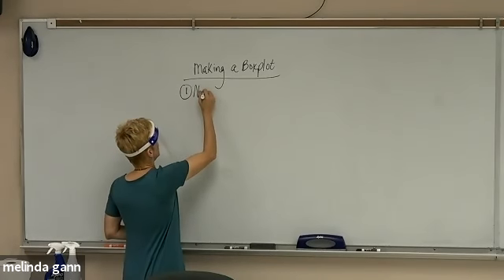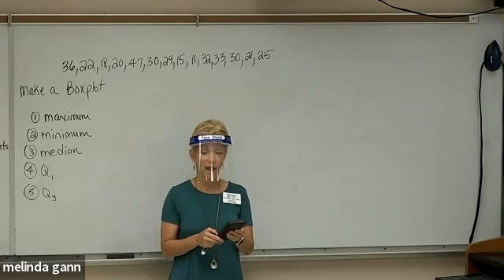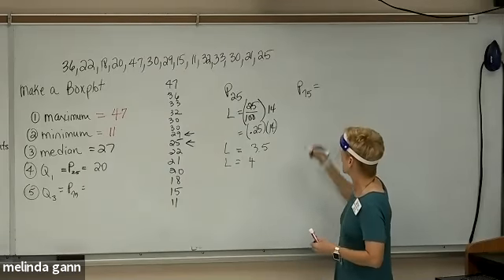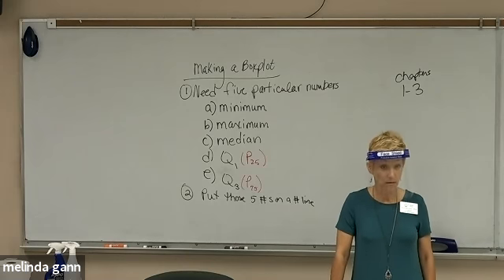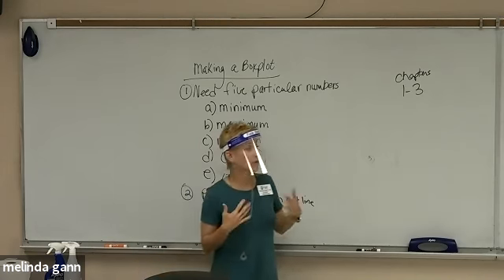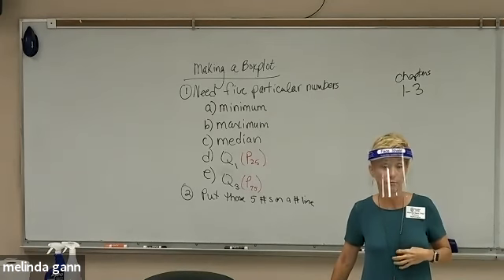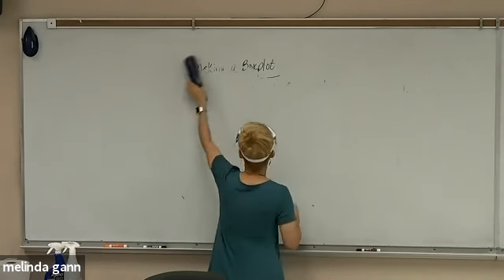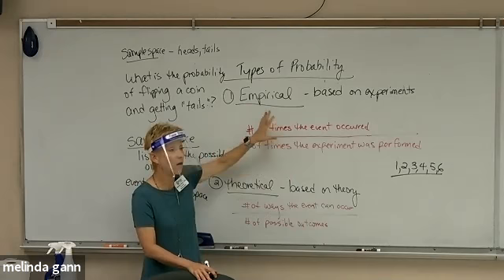MAT 207 Sept 10 Boxplot